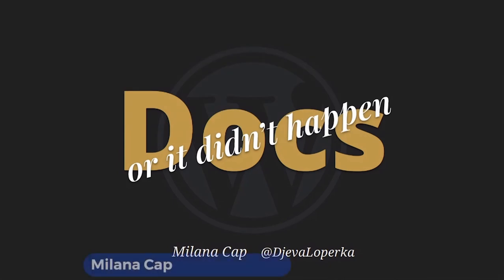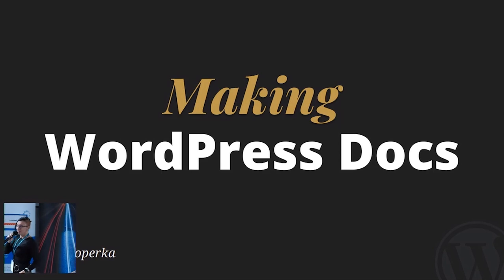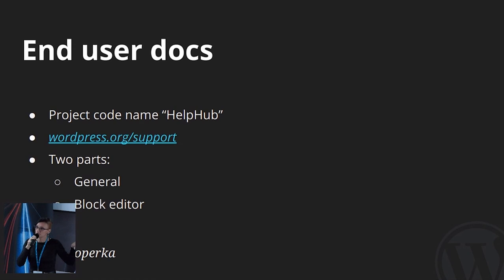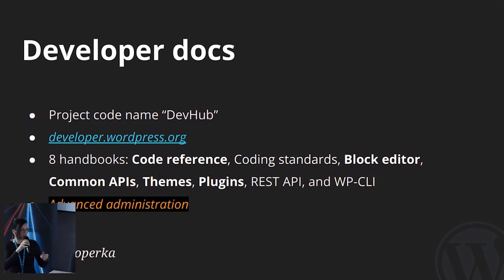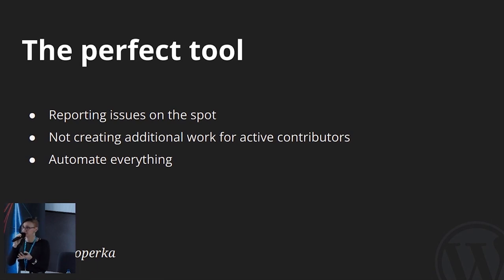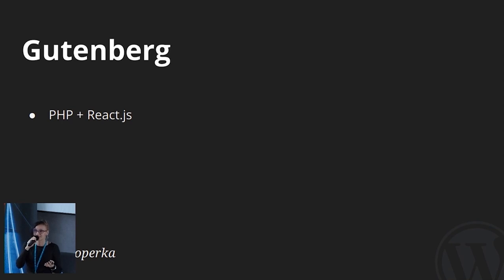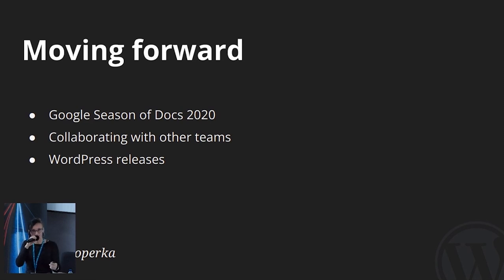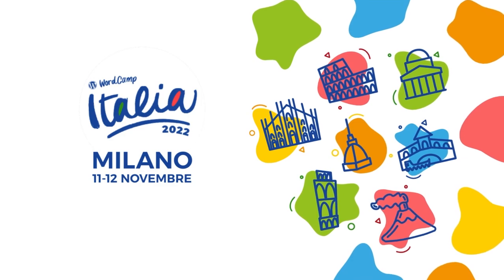Docs or it didn’t happen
Your code can be all rainbows and unicorns, cutting and shining, but if there’s no documentation, does it even exist?

Documentation can make or break your open source project. Don’t believe me? Let me tell you a story or three about writing and managing documentation for the largest open source CMS community. The WordPress documentation.Presentation Slides »